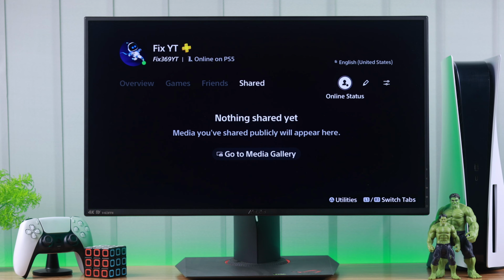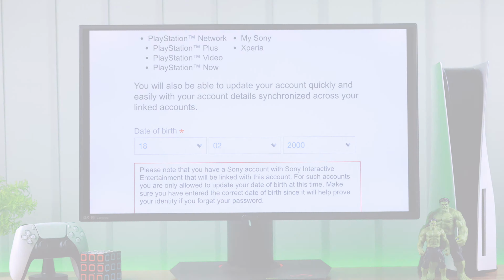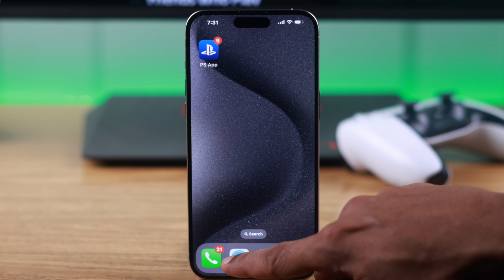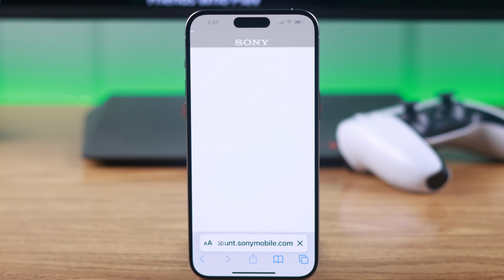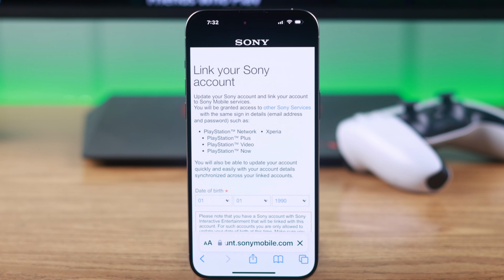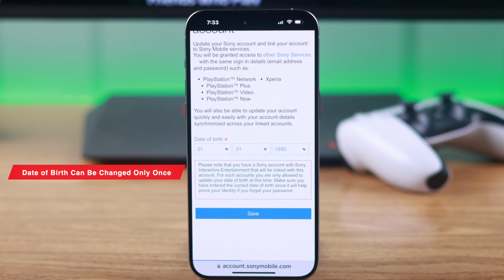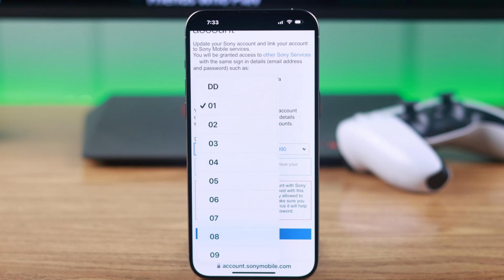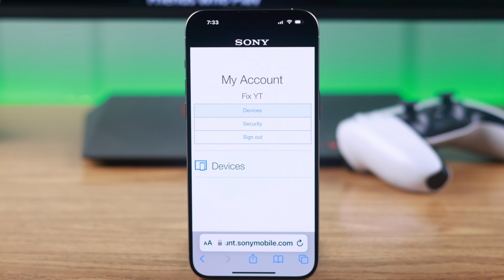How To Change Your PSN Account Date of Birth! [Change Age On PS5]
Do you want to change the Date of Birth of your PlayStation Account to update your age, if you mistakenly put the wrong date on your PS5? In this video, we will show you the step-by-step process to change the birthdate on PlayStation 5 swiftly.

You need to keep in mind you can only PSN DOB only once and you need to remember it to change the PSN account Password as well.

0:00 Can you change the Date of Birth of PSN Account
0:13 Change DOB on PSN Account
0:42 Please Note